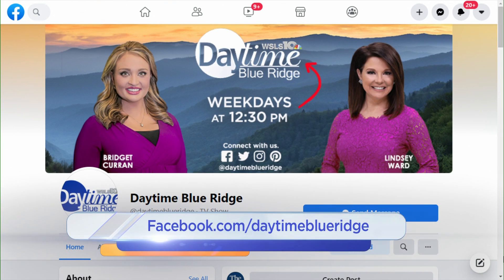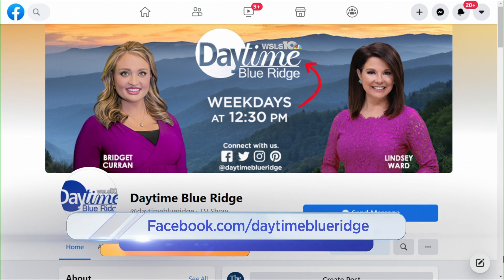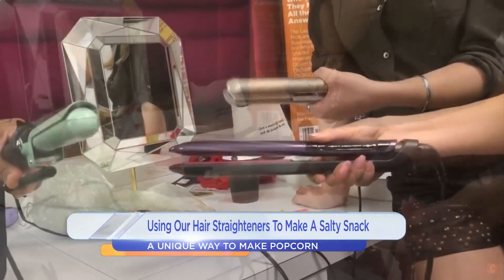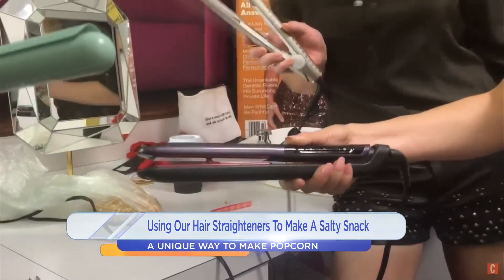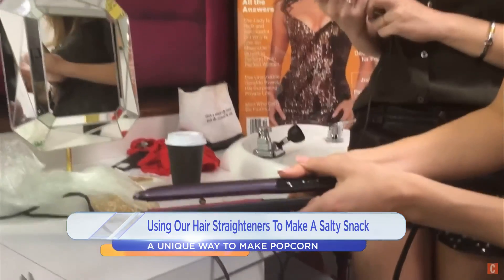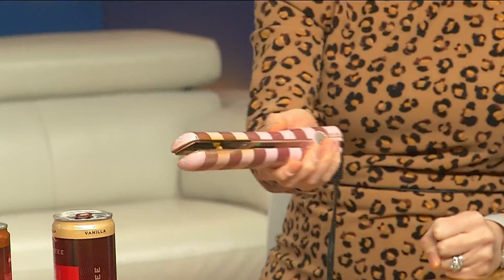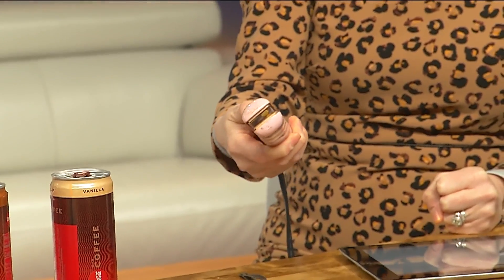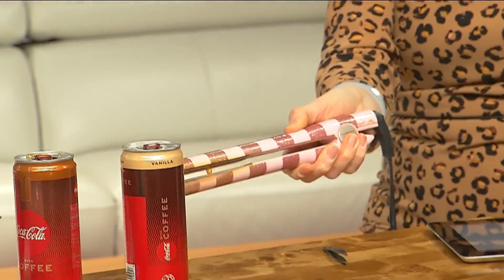Yes, you can use a flat iron to pop the ultimate movie snack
Bridget and Lindsey try to make popcorn using their flat irons! Check out how well they did with this fun cooking trick.